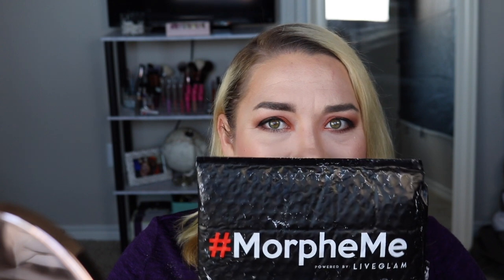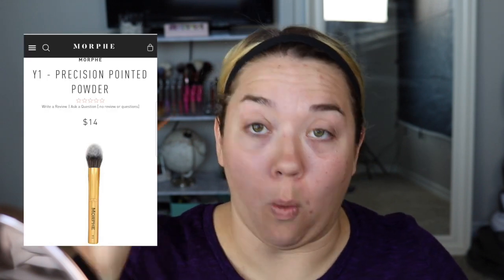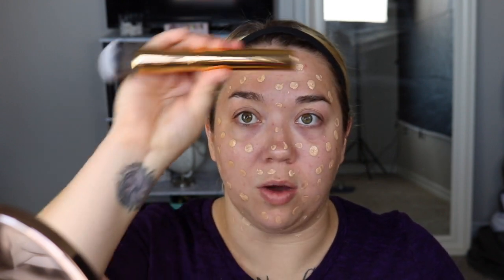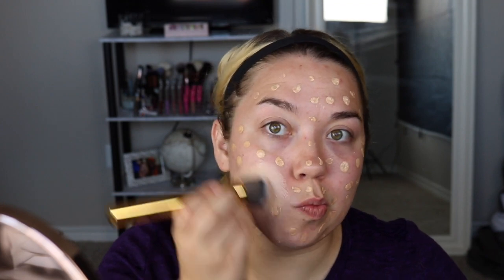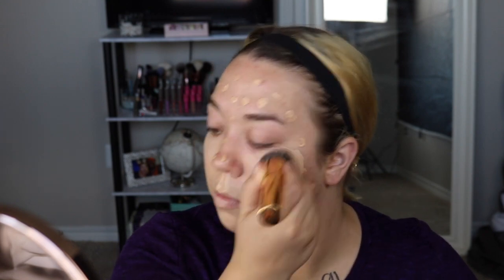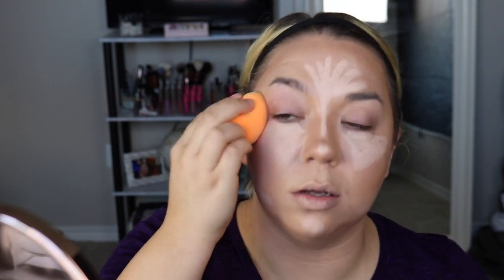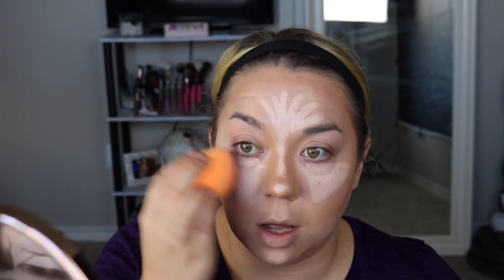June 2018 MorpheMe Unboxing and Review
Hello my darlings! Well it's finally time, I felt the need to share my honest unbiased thoughts on the Morpheme subscription service. If you're a big fan of Morphe Brushes or just curious about this new subscription service join me as I show you everything.

SC: tiffanydannelle